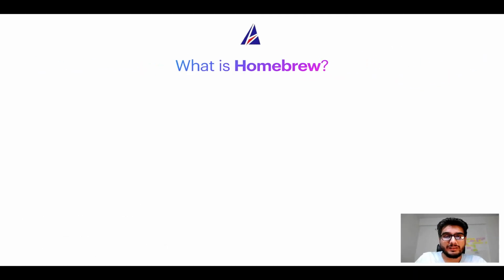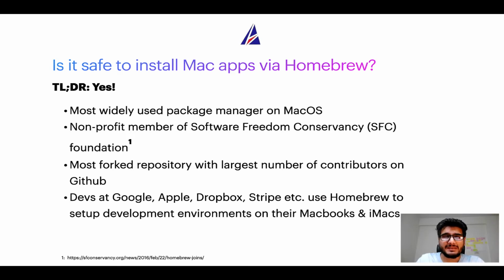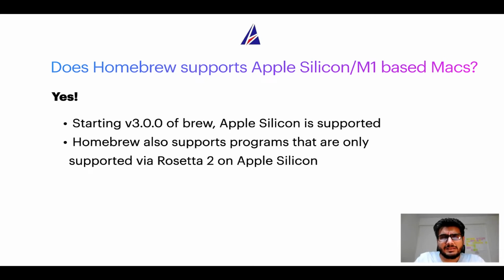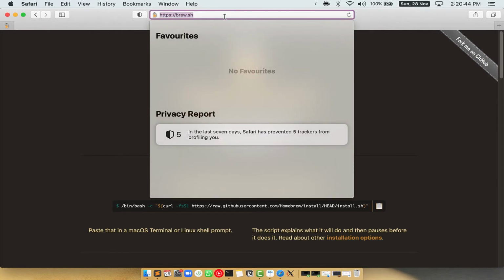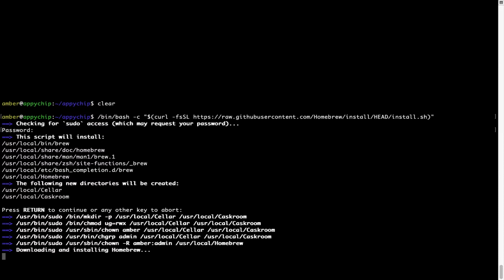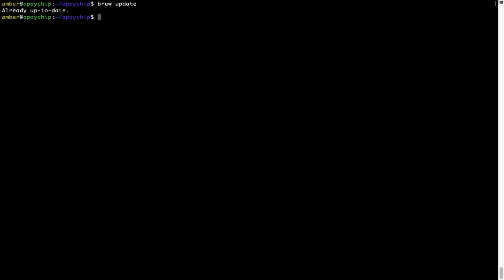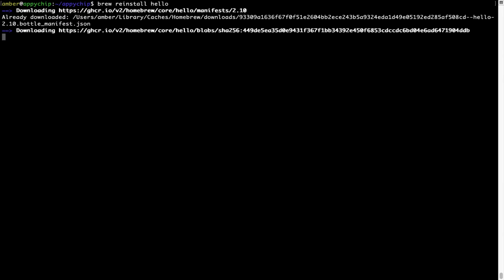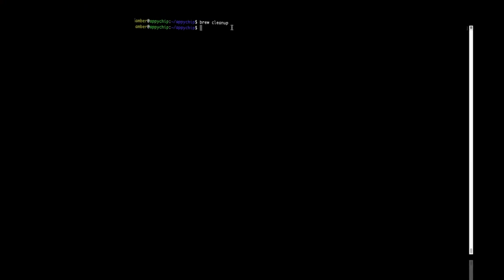Download & install etl on Mac OS (Big Sur, Monterey, Catalina, Mojave) via Homebrew / brew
In this tutorial video, we will show you how to download, install, reinstall and repair 'etl' using 'brew' package manager ( or simply Homebrew ). Brew works on all supported versions of Mac OS X.

Description of etl program/app: Extensible Template Library